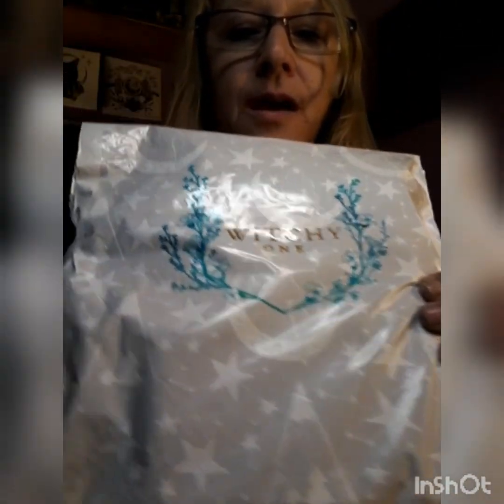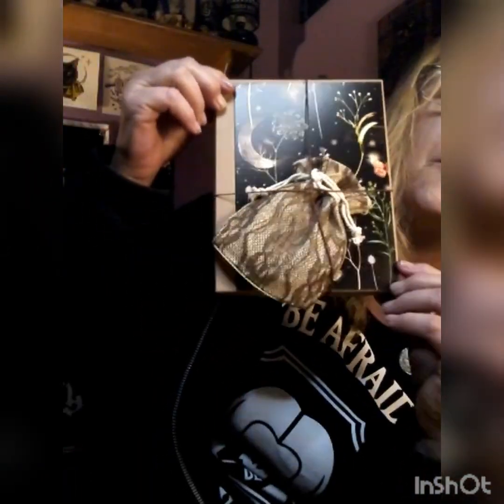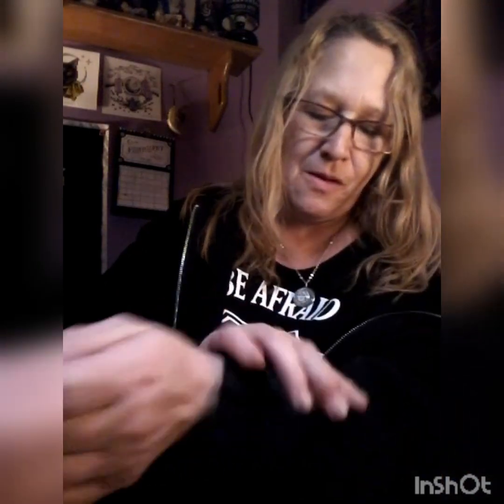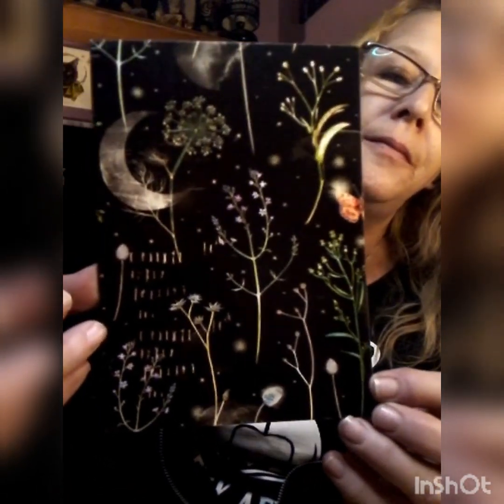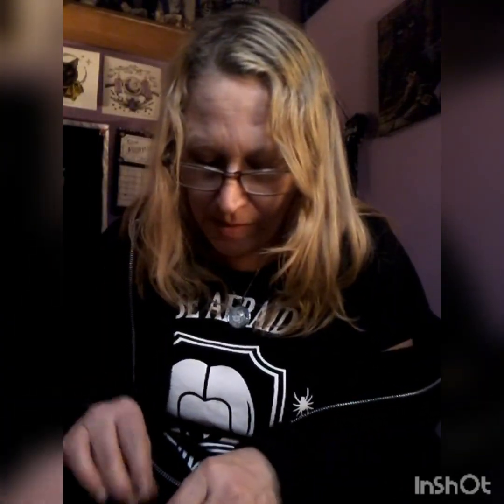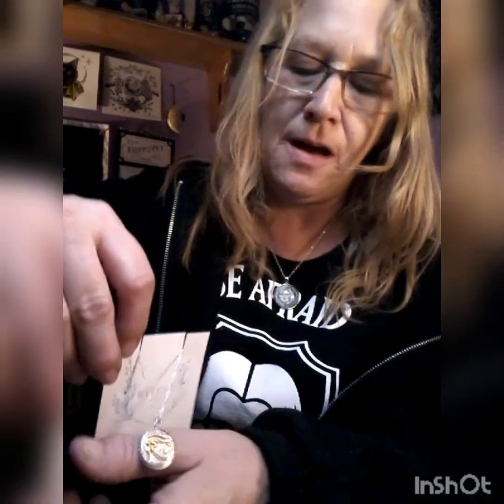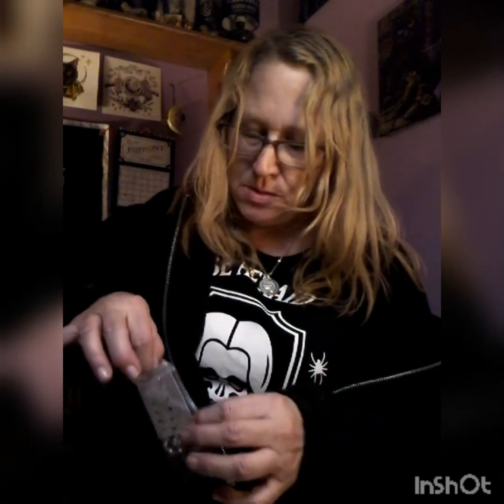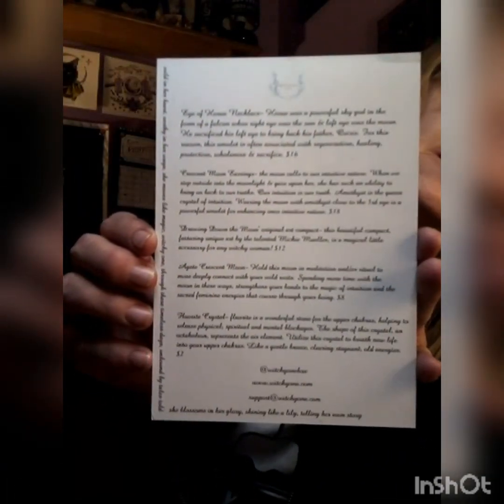Unboxing February's Witchy One Subscription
A witchy Jewelry Subscription Box. . A great Price at $20.00 plus shipping.
Created by Una Spirit.
Only my 2nd time receiving this Subscription.  And love them so far. BEAUTIFUL AND ENCHANTING STERLING SILVER JEWELRY PLUS A FEW SURPRISE ITEMS TO GO WITH THERE THEMES.